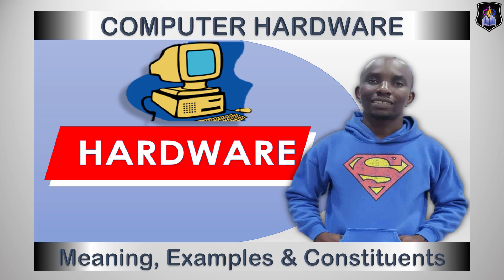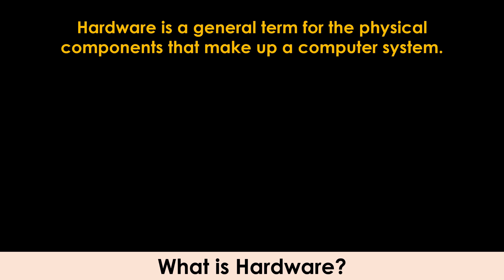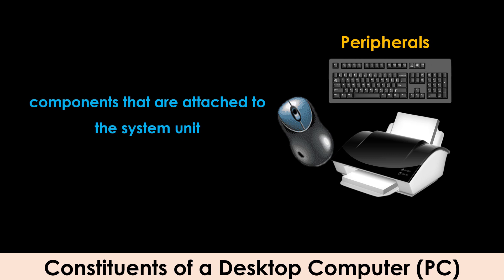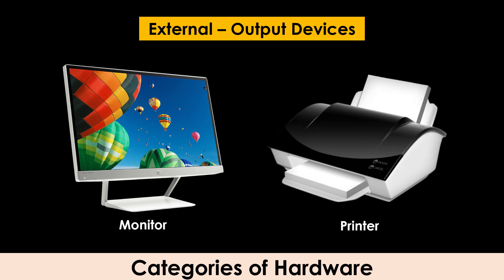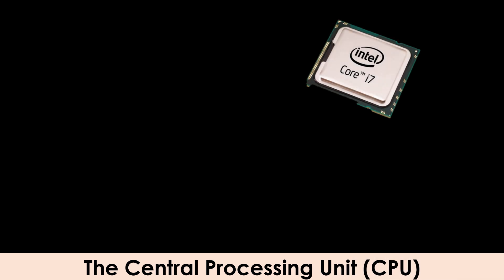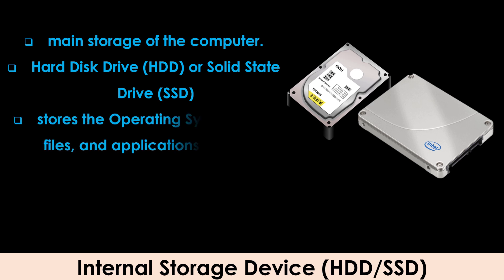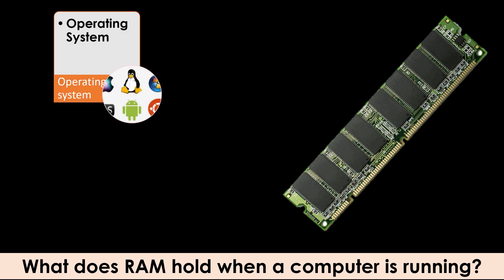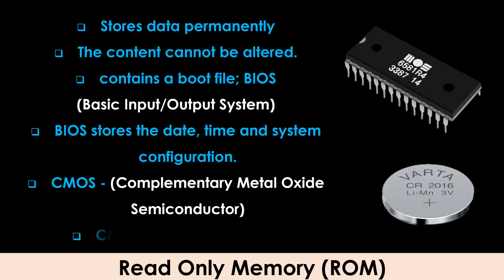Computer Hardware | Meaning, Examples and Constituents | Cambridge IGCSE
This video seeks to explain the meaning, examples and constituents of a computer hardware. It simplifies, with the use of the right animations, the essential hardware components and their categories – internal and external based on the Cambridge IGCSE and WAEC syllabuses.